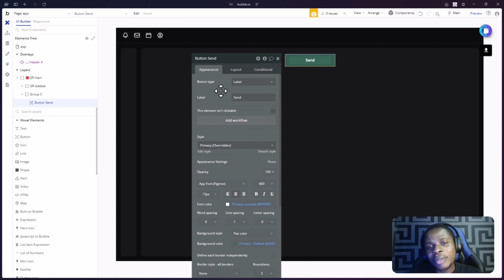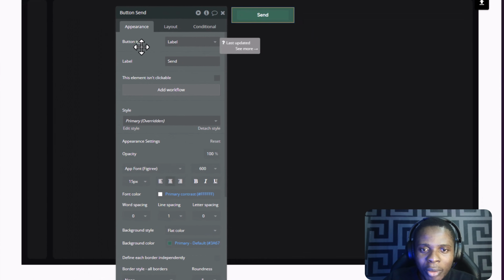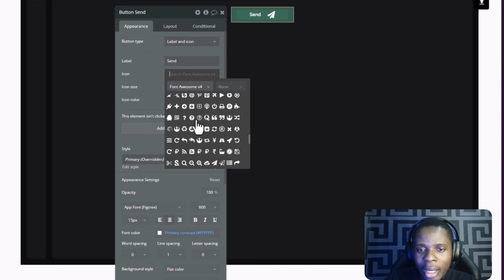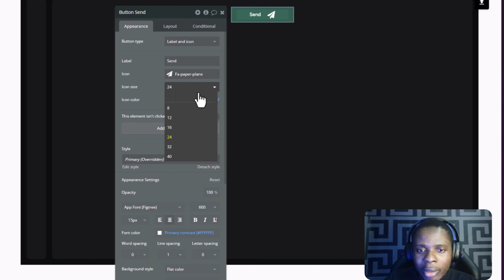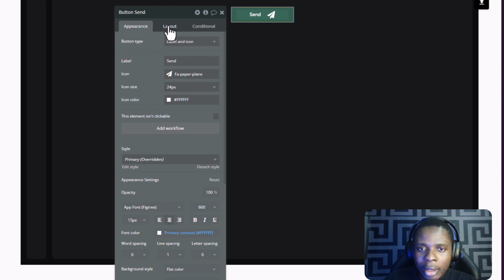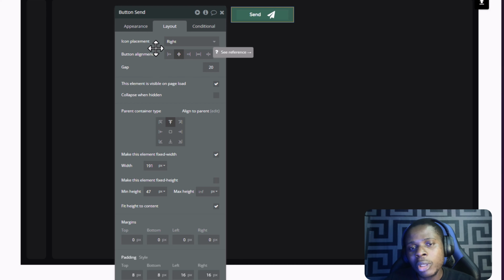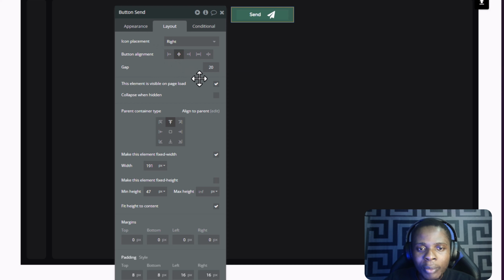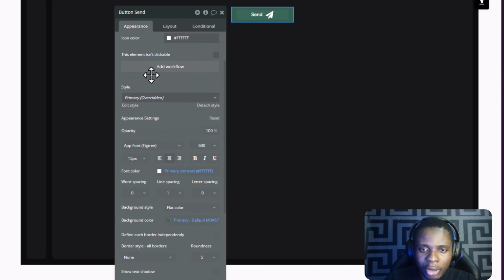[NEW] Add Icon to Button natively | bubble.io | buildlaunch.dev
Finally, y'all can now add icon to buttons natively in bubbe.io!
How to add icon to buttons natively. Quick walkthrough